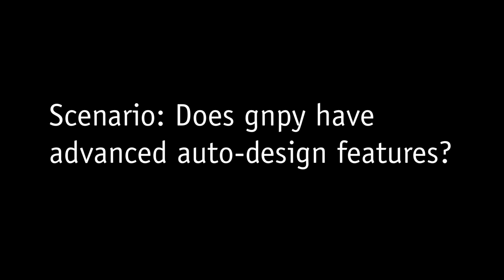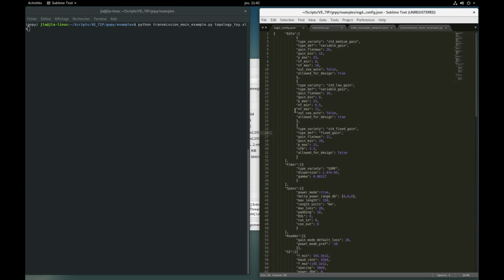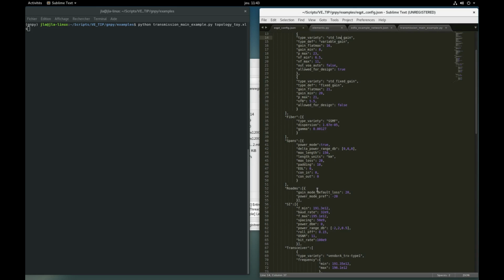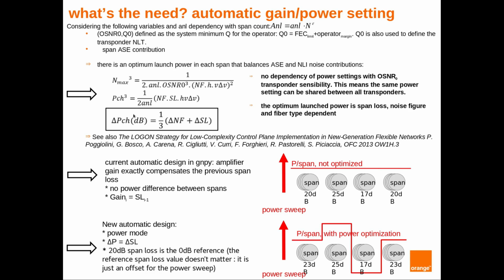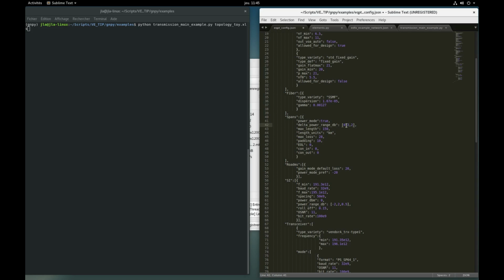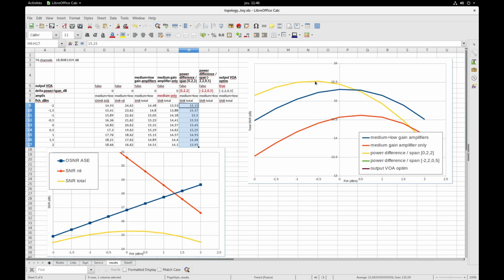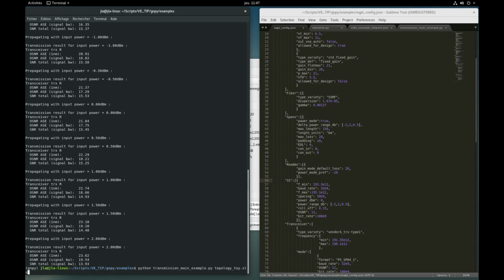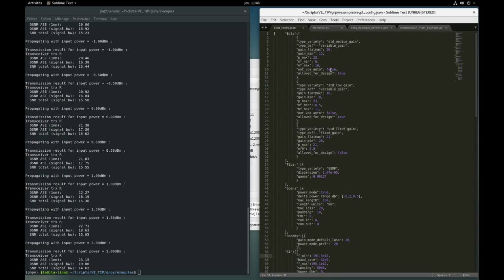GNPy old(ish) training video part 5/5